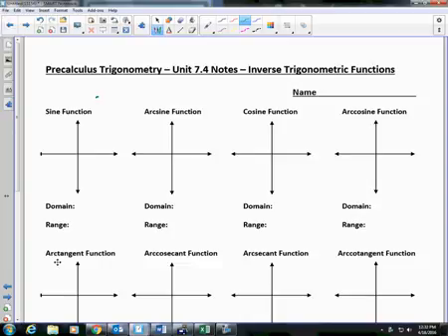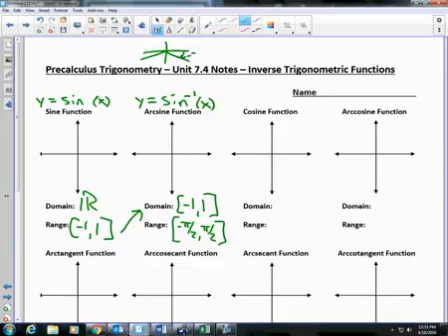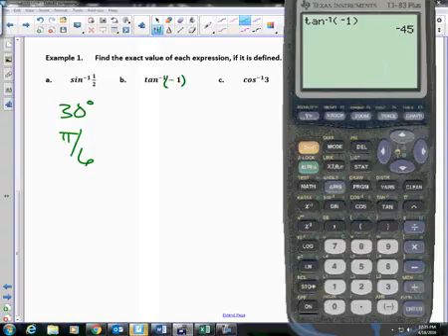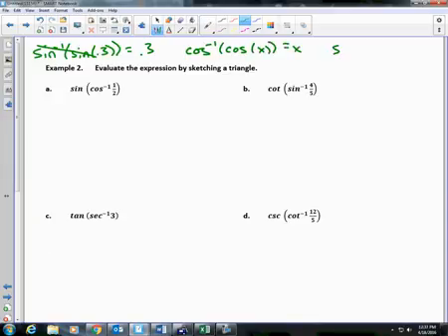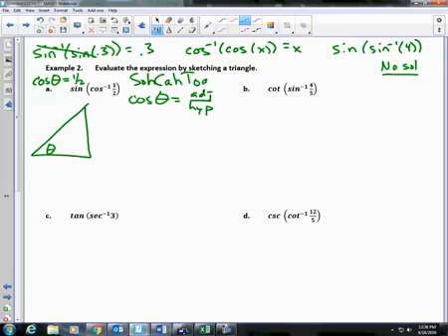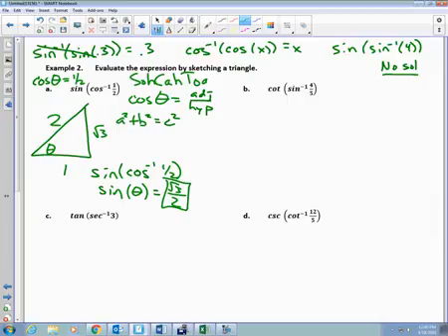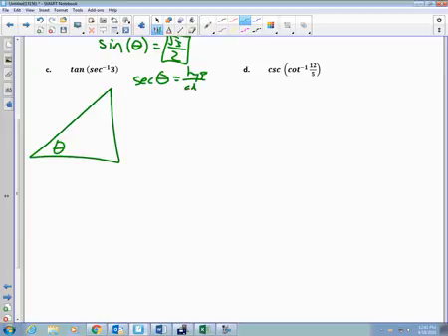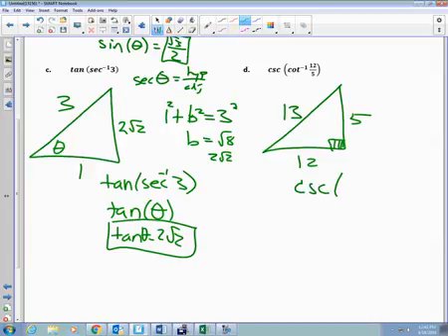College Trigonometry Unit 7.4 Notes Inverse Trigonometric Functions 2016